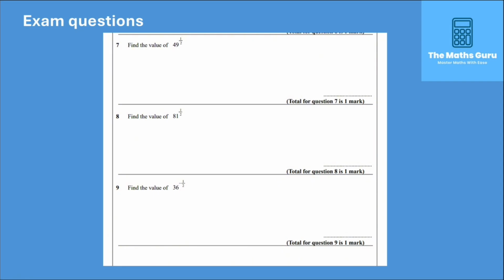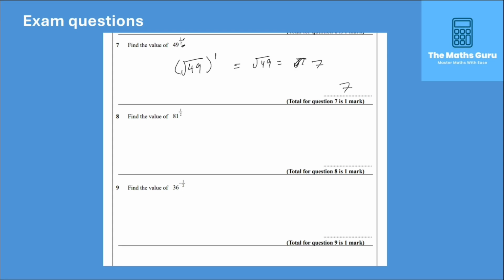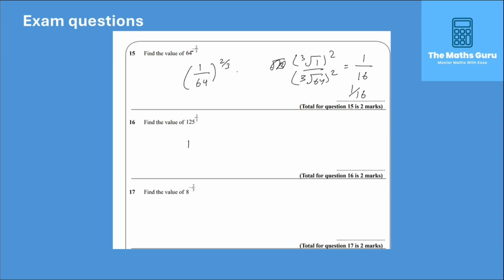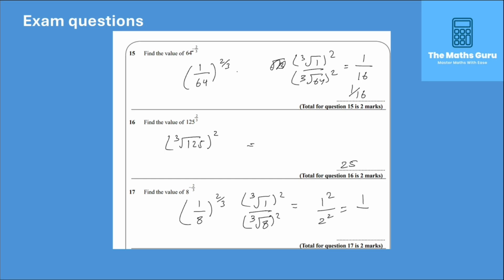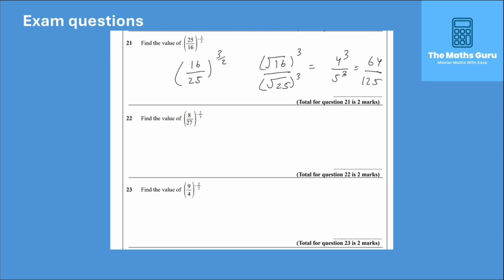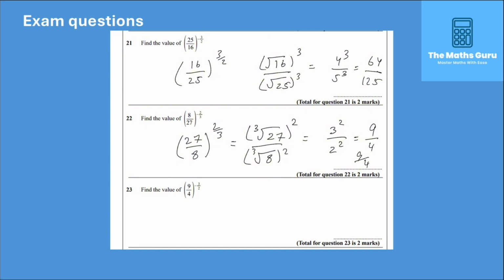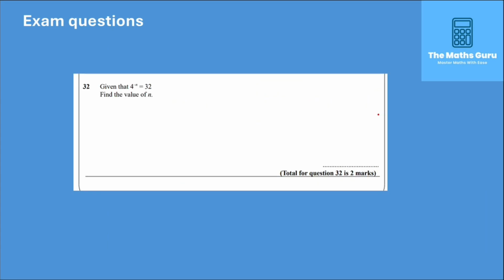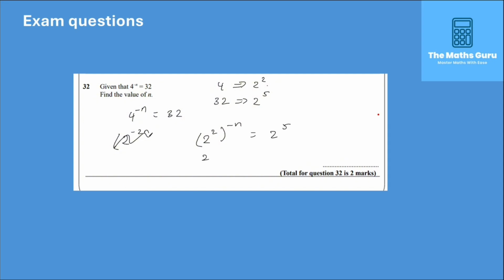Negative and Fractional Indices Exam Questions - GCSE Maths Series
📘 GCSE Maths Exam Style Questions: Negative & Fractional Indices 🔢✍️
Let’s tackle those tricky negative and fractional indices questions the way they appear in real exams! In this video, we go through exam-style questions step-by-step, helping you build the skills and confidence to smash this topic in your GCSE Maths paper. 💪

🎯 What you’ll practise:
 • Converting and simplifying negative indices (e.g. x^{-3})
 • Working with fractional powers like 8^{1/3} and 25^{1/2}
 • Combining index laws in multi-step problems
 • Exam techniques to help you secure every mark

📌 Best for:
✅ GCSE Maths students (Foundation & Higher)
✅ Targeting Grade 5–9
✅ Focused revision before mocks or exams

💬 Want 1-on-1 support to level up your maths?
🌐 Explore more on my blog about investment banking careers, study tips, and student finance: newworldfinance.org